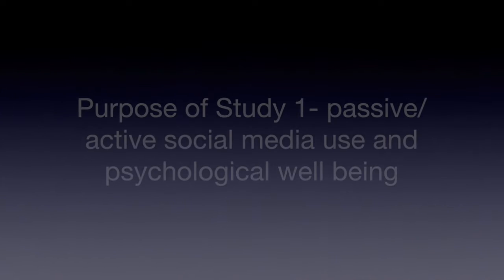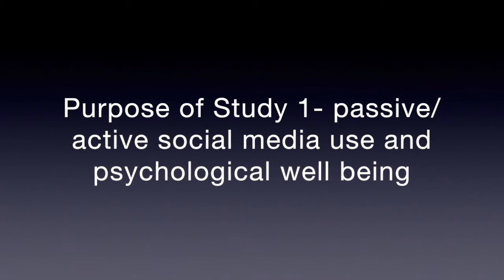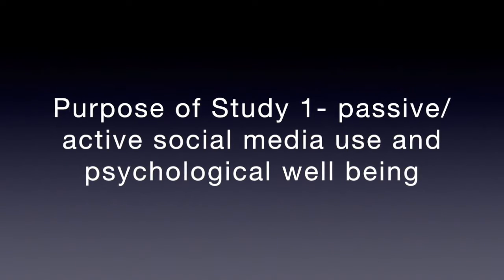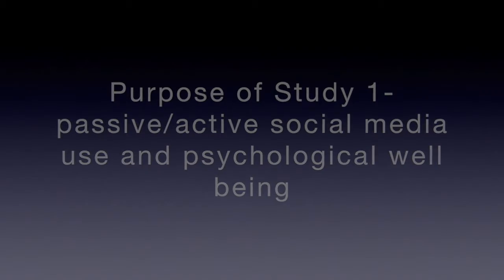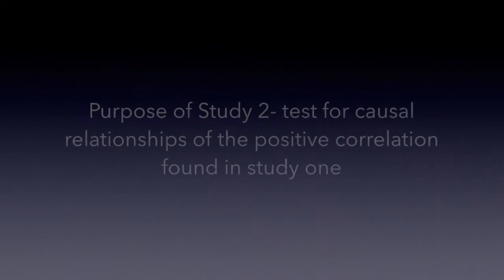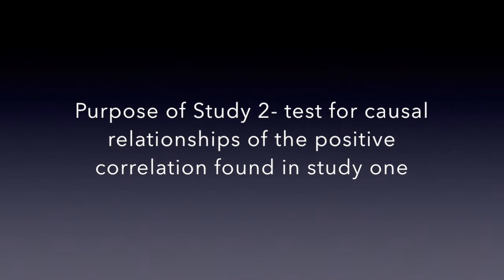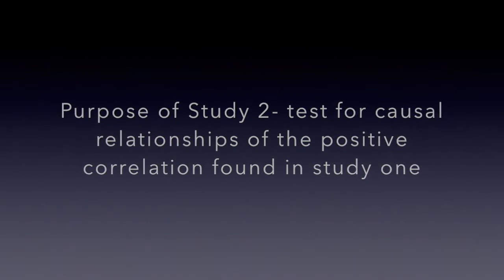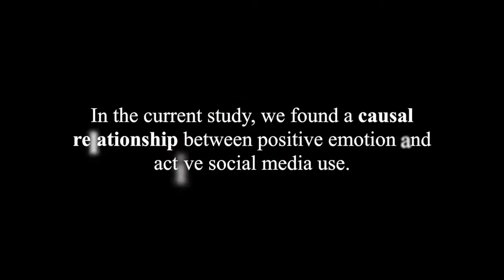Social Media Study; Michelle Ritchie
Research Methods Presentation
Fall 2017
St. Edward's University
Michelle Ritchie